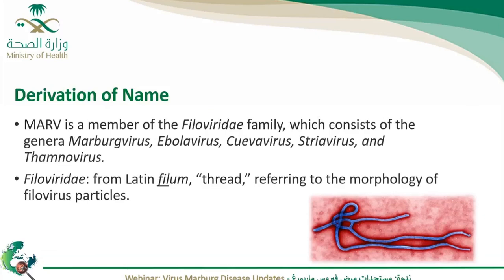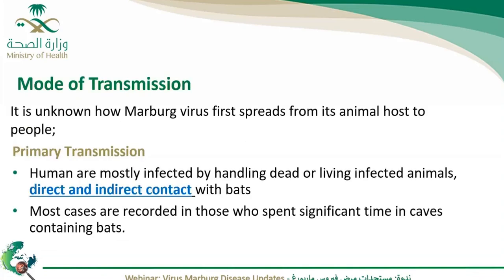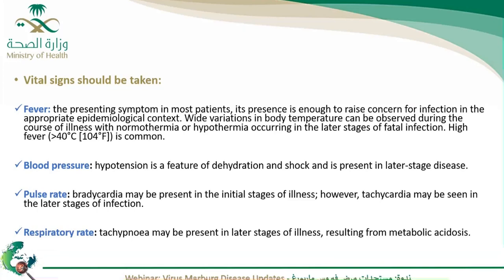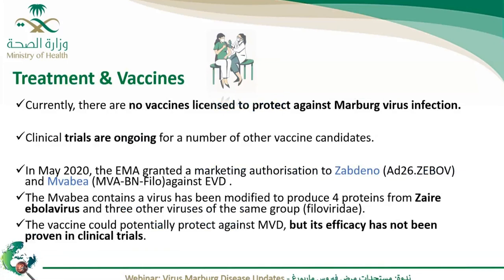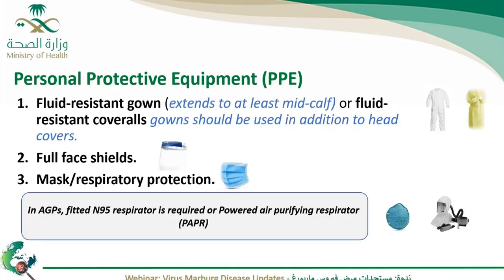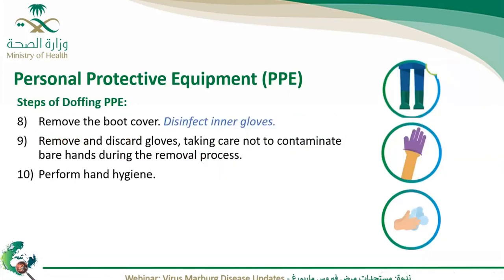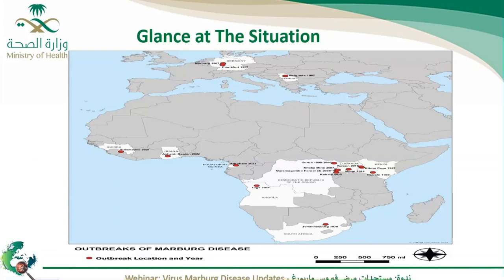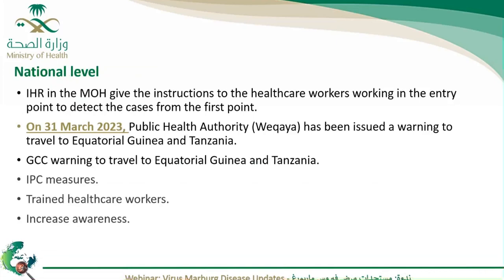Marburg Virus Disease Updates